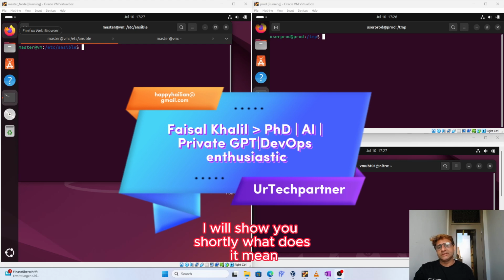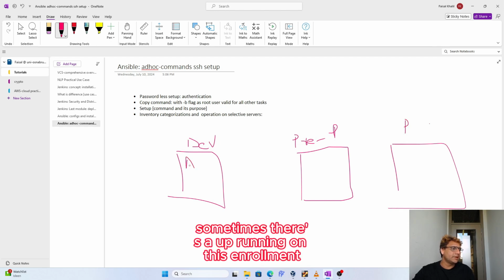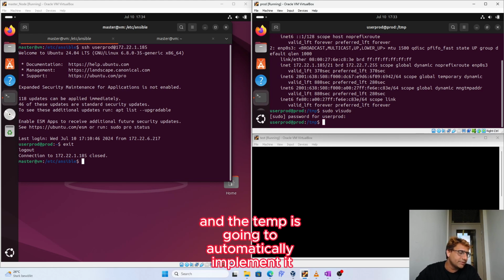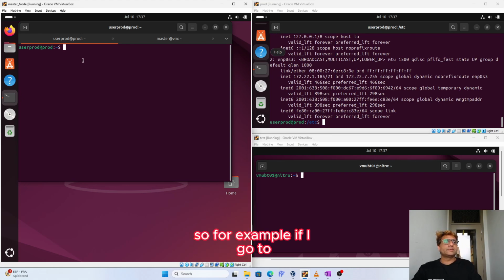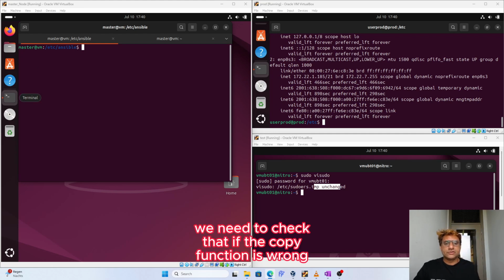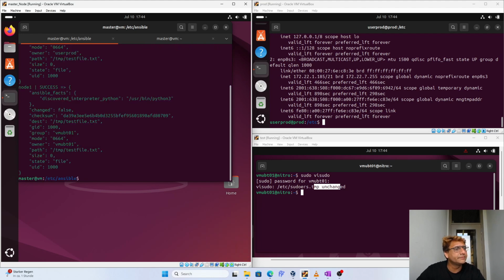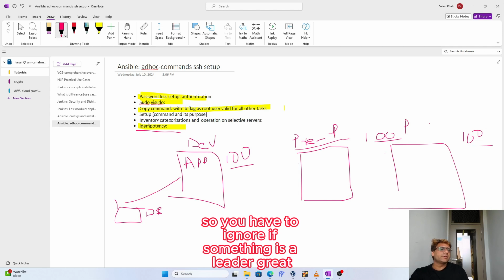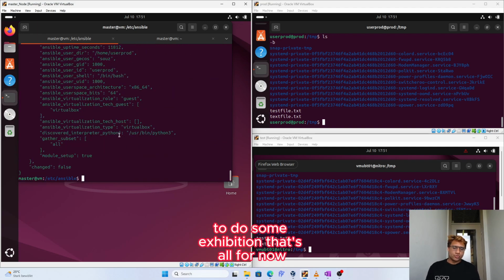Adhoc commands and configuring the ansible